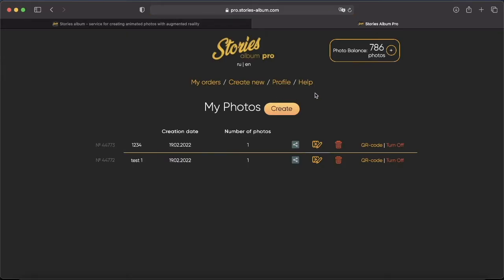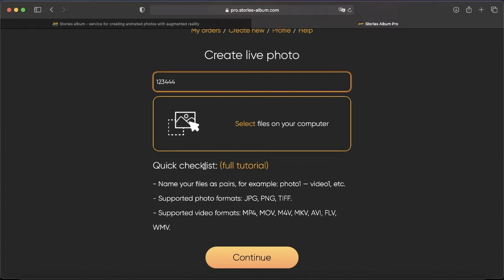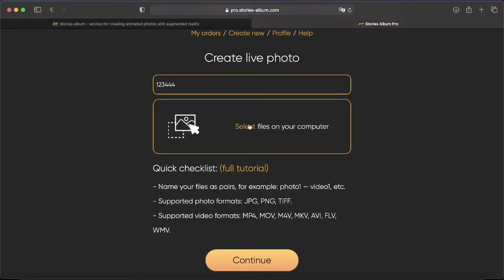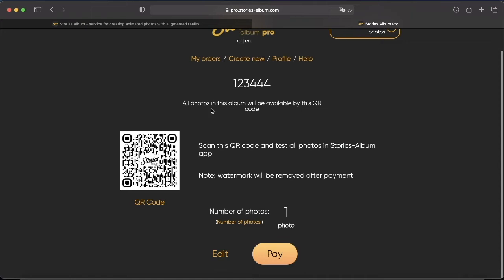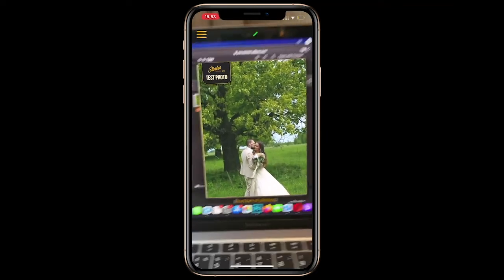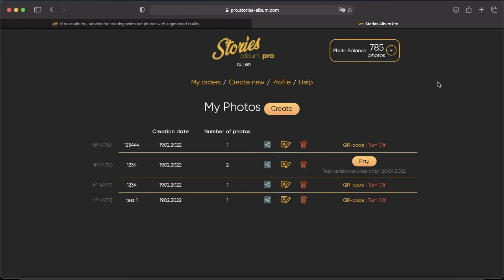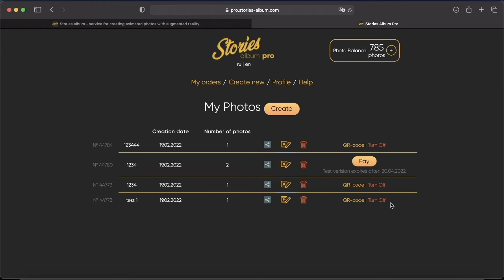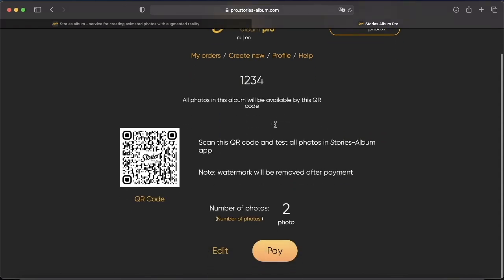Stories AR - Augmented Reality platform - manual for working in the service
Stories AR - Augmented Reality platform for photo and arts
The platform where any entrepreneur and artist can create AR in 3 steps, build into a project and increase own profit

You do not need to be a programmer to create AR photo. You upload photo (which you would like to animate) + video (which will be played on the photo) to the service and receive a QR code. View the AR photo once you scan the QR code in the Stories Album app.